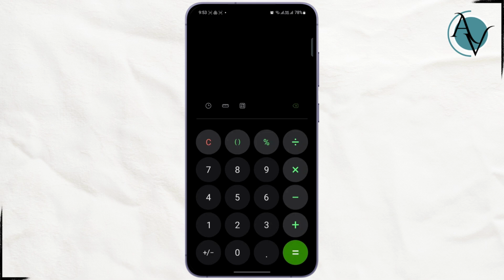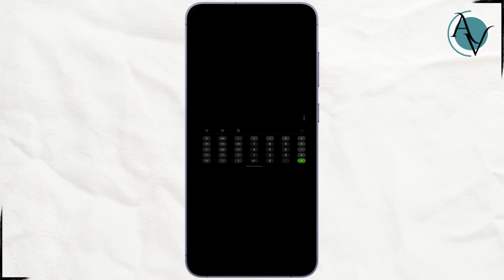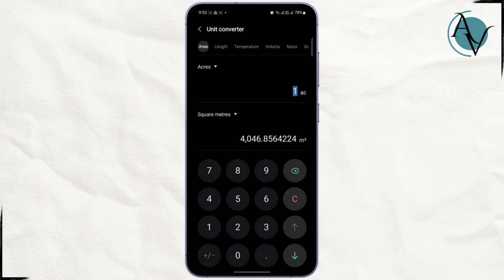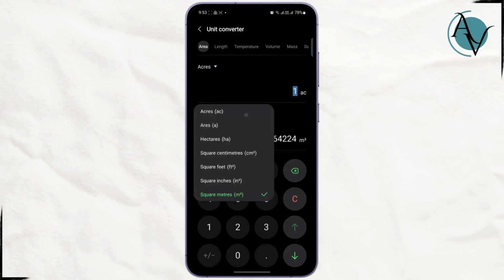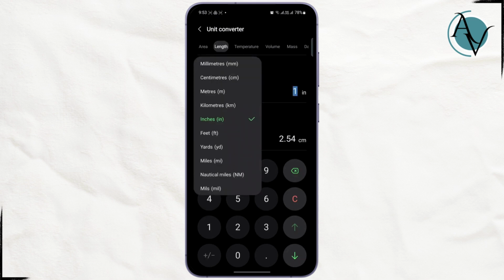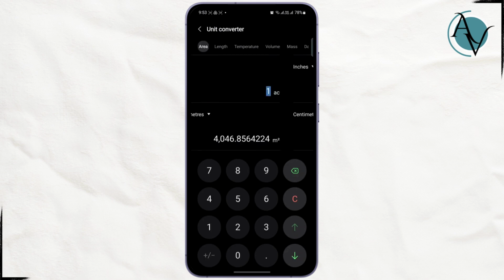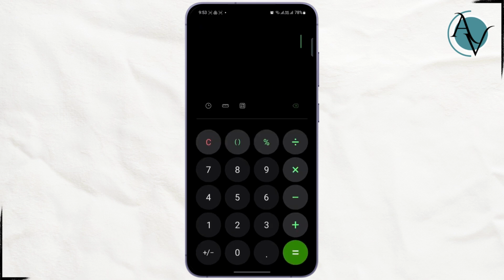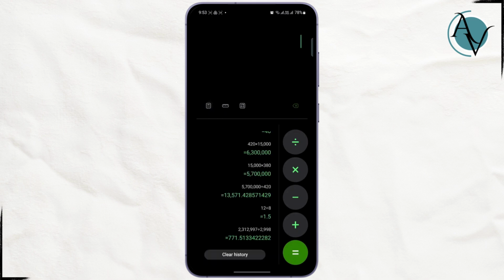How to Look at Calculator History on Android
Learn how to easily view your calculator history on an Android device with this step-by-step tutorial. Whether you need to check past calculations or recover lost data, we've got you covered!

In this video, you'll discover how to access your Android calculator history, check past calculations, and find your previous entries. You’ll also learn how to recover your calculator history if it's not showing up.

0:20 Step 1: Opening Your Calculator App
0:45 Step 2: Accessing Calculator History
1:10 Step 3: Recovering Lost Calculator History